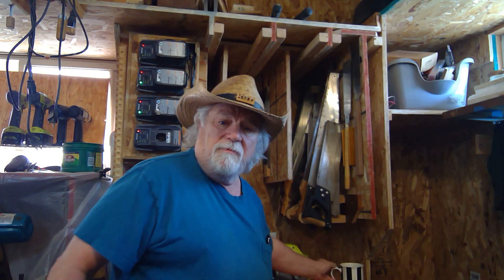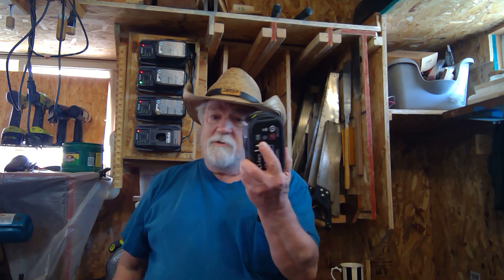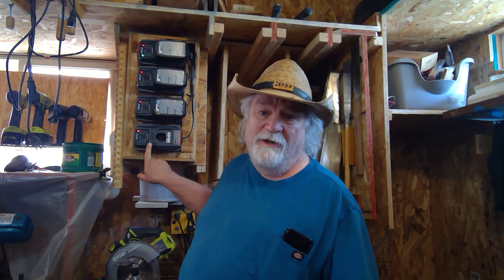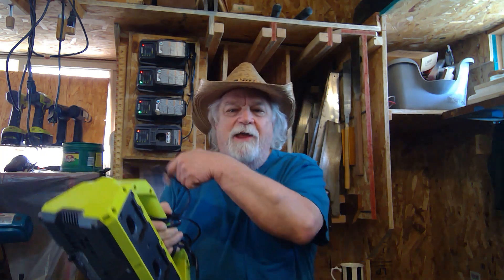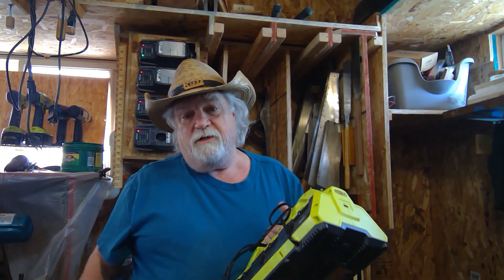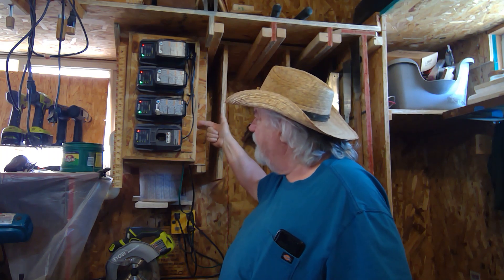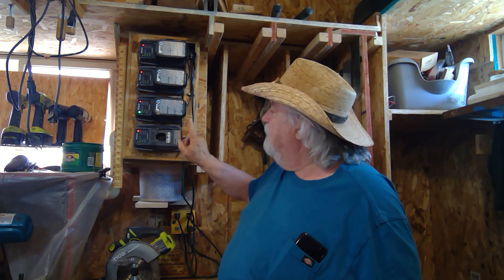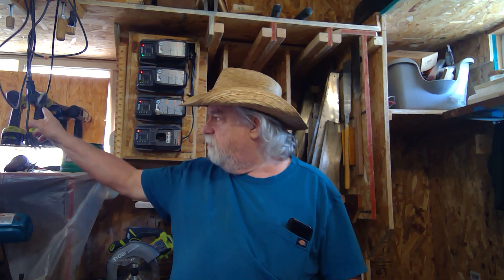Battery Charging Station by OTB Thinker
OTB Thinker.  I now can charge multiple Ryobi batteries at the same time with my DIY battery charging station.  Check it out.